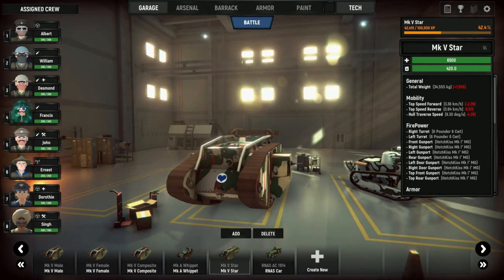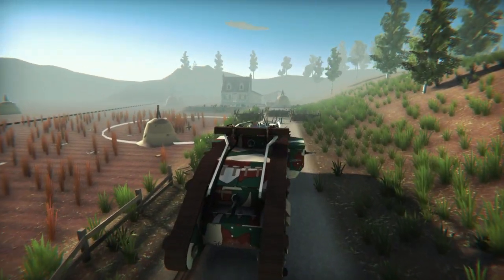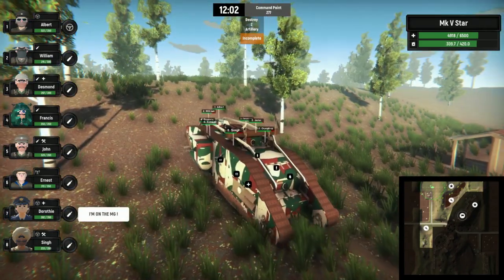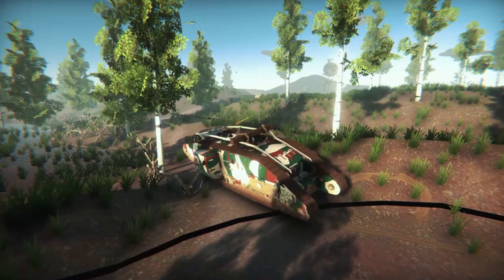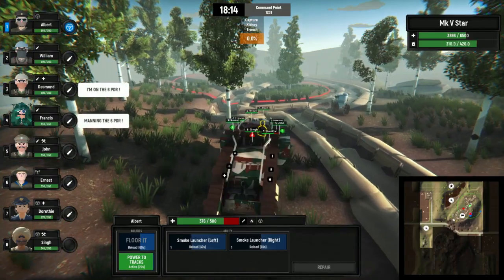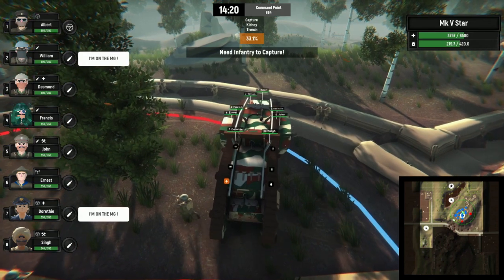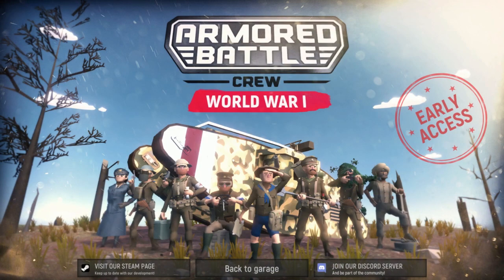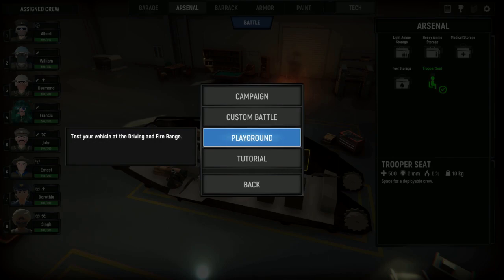Bessie gets some upgrades! #2 | Armored Battle Crew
Hey guys, in this video I upgrade my tank a bit, dub her "Bessie" and proceed to fight through a swamp, and try to take Kidney trench. Enjoy!